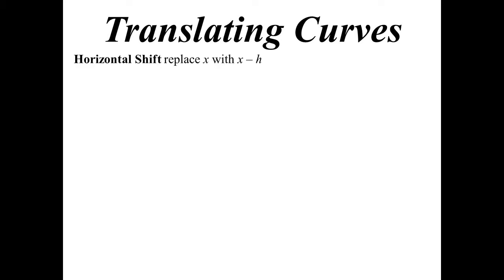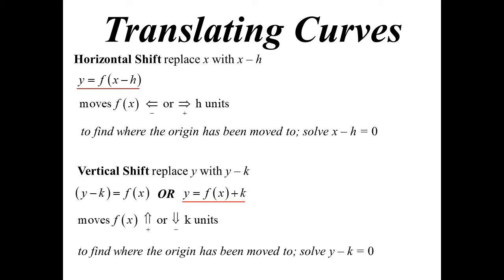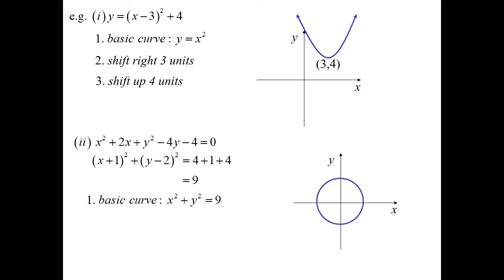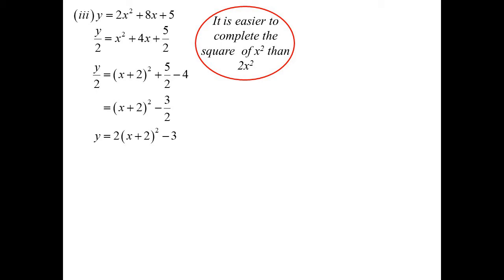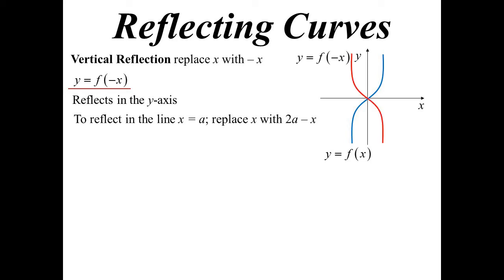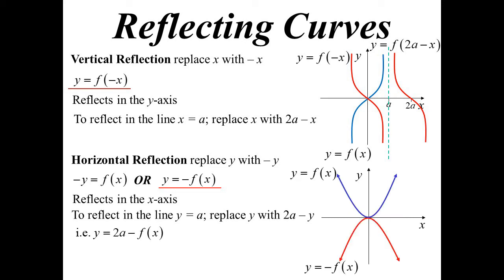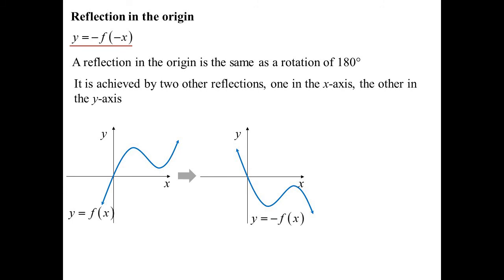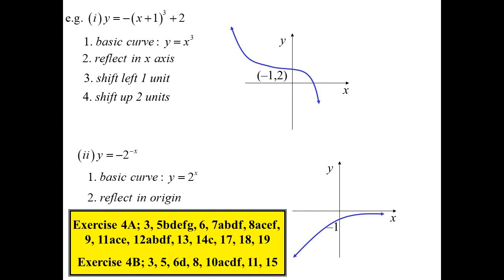11X1 T06 01 transformations 2012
Transforming the basic curves through translation, reflection and rotation